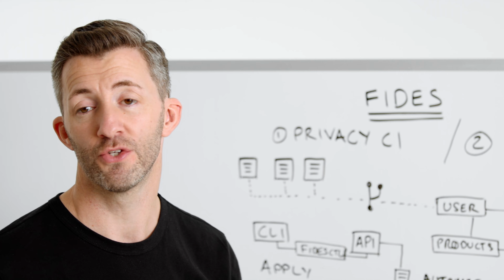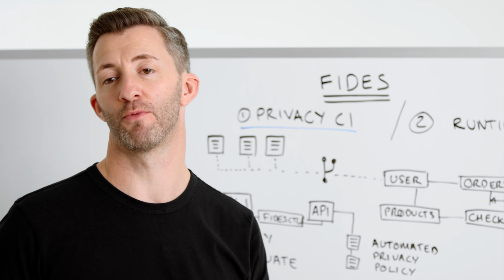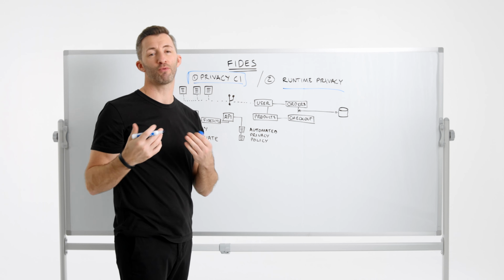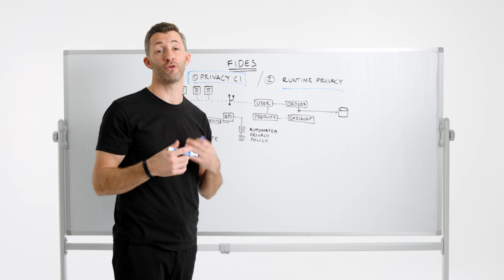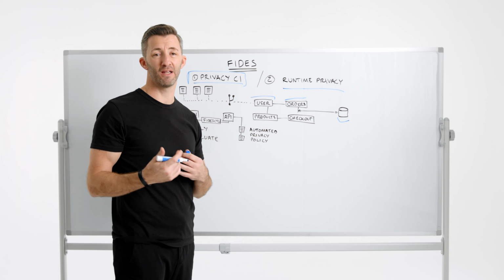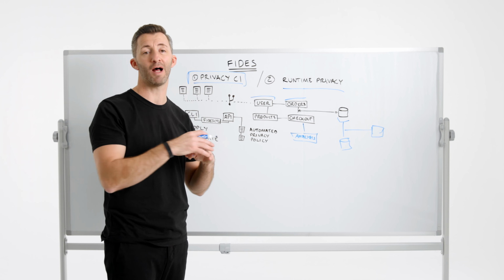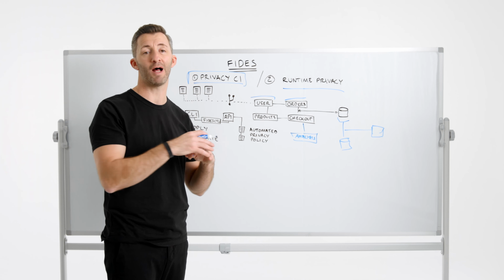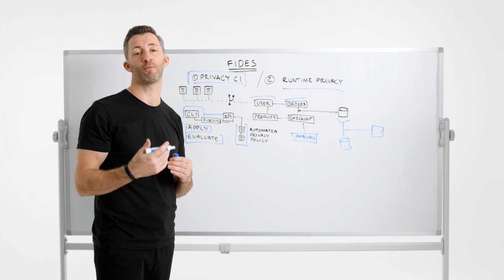Introduction to Fides with Cillian Kieran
Cillian Kieran, founder and CEO of Ethyca, gives an overview of Fides open-source devtools for data privacy. Discover Fides for yourself by cloning the repo